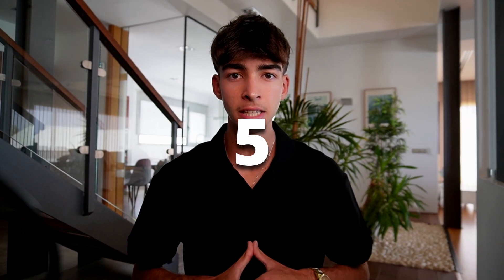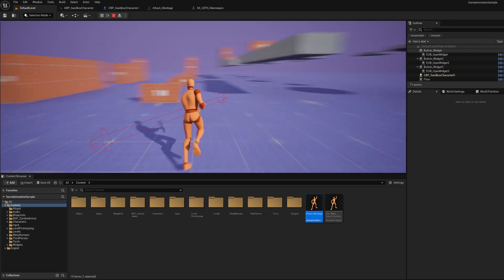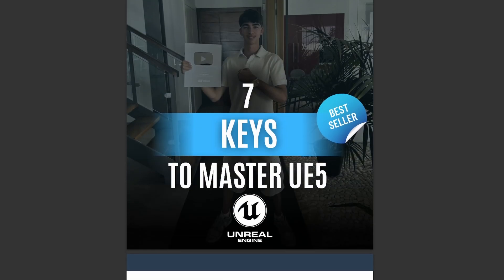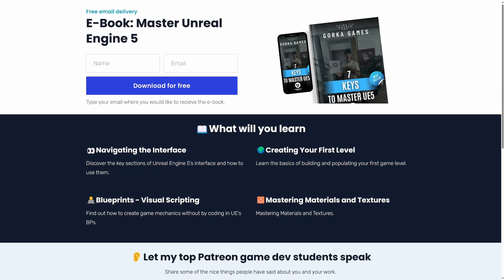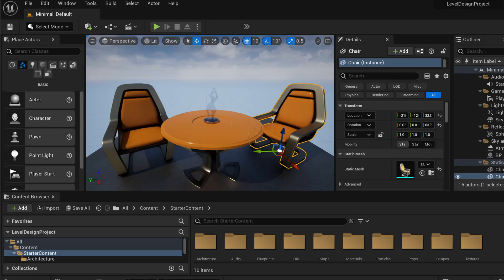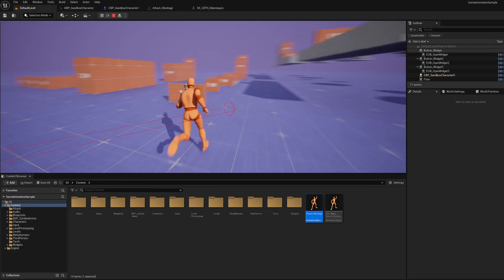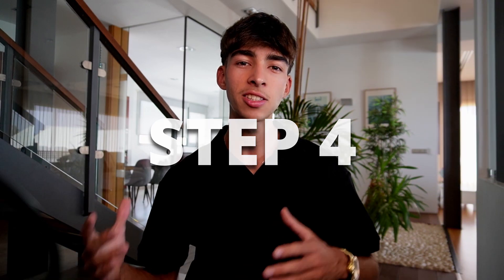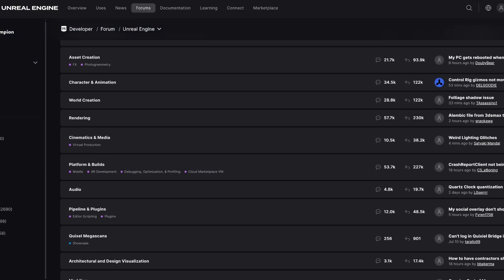5 Steps to ACTUALLY Learn Unreal Engine 5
Hello guys, in this quick and simple tutorial we are going to see 5 simple steps to learn Unreal Engine 5.

unreal engine 5,learn unreal engine 5,tutorial,quixel,megascans,steps to learn ue5,steps to master unreal engine 5,ue5 learn with simple steps